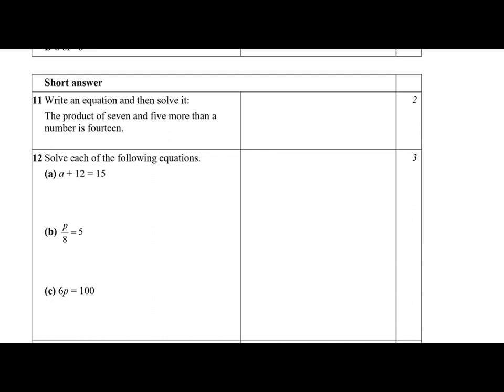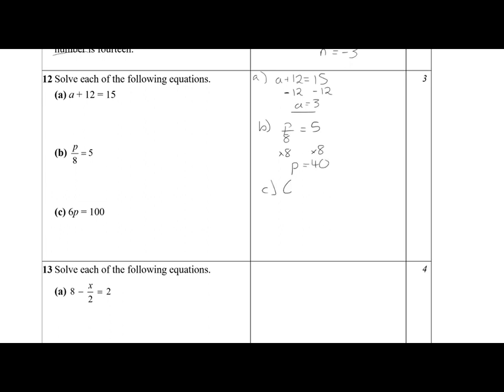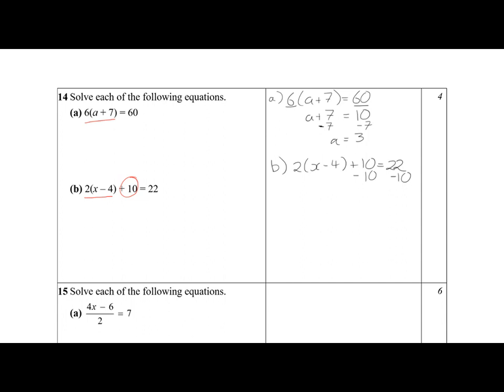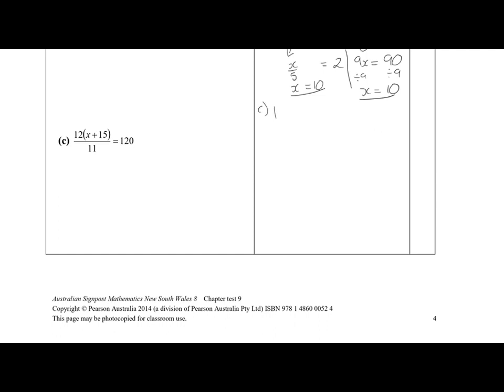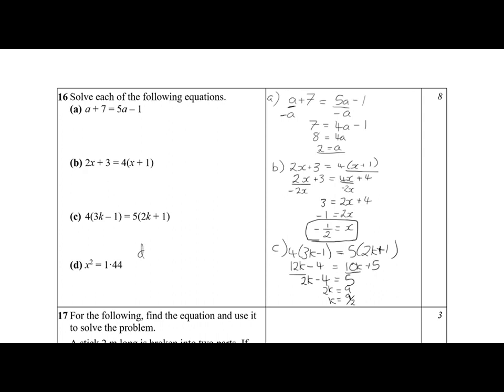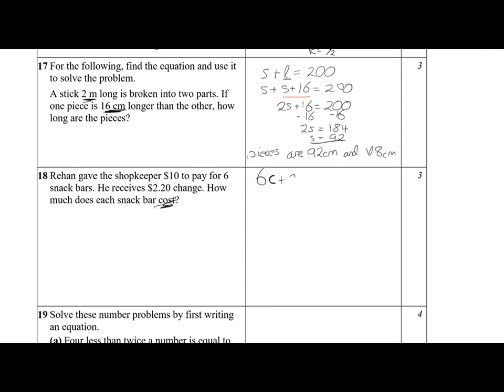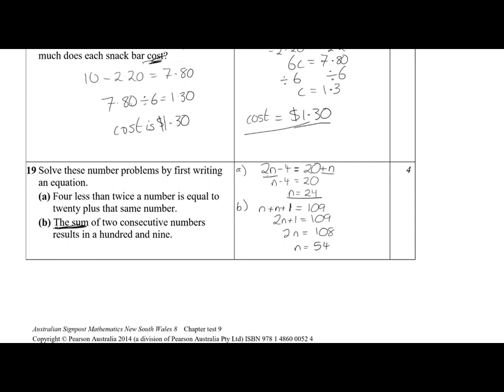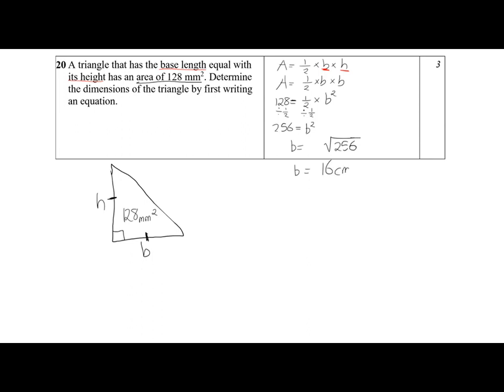year 8 equations exam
Topic test solutions